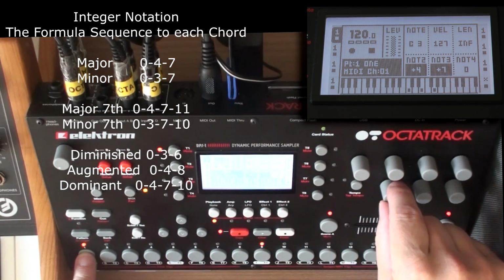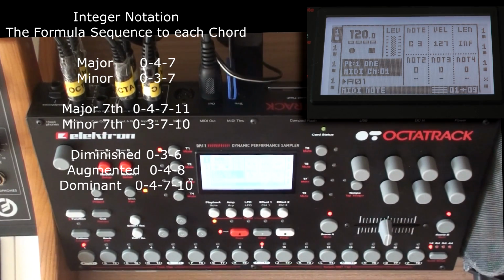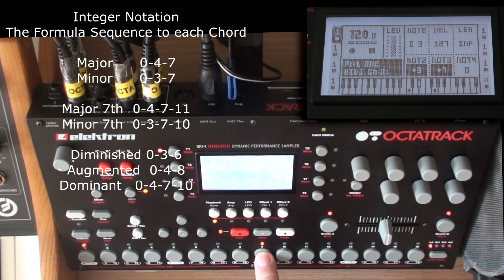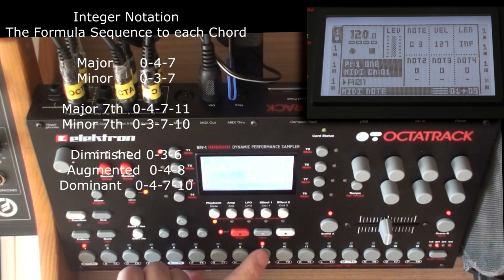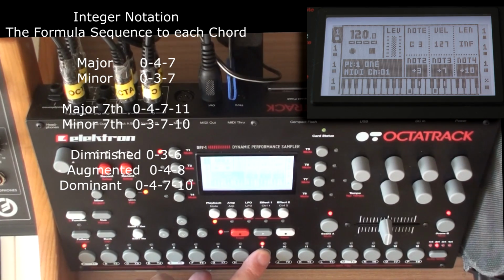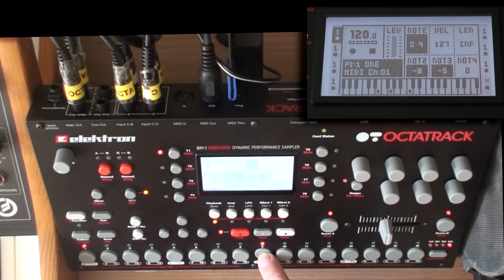Sample Chaining in Octatrack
Here is a tutorial showing a method of sample chaining Chord sequences in Octatrack.